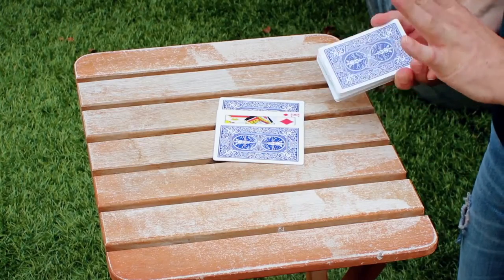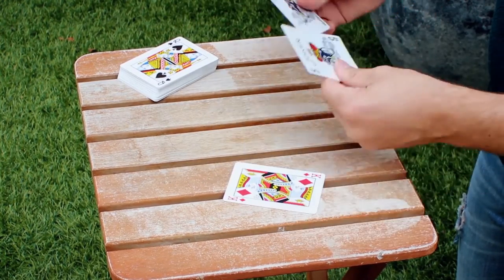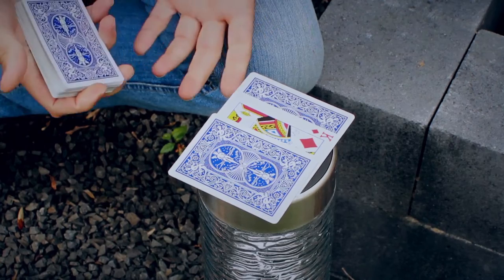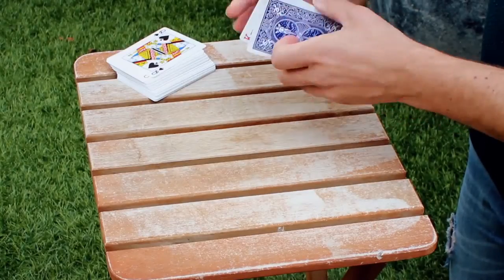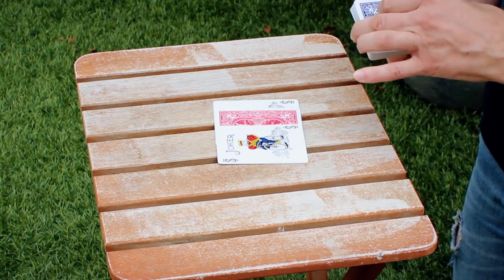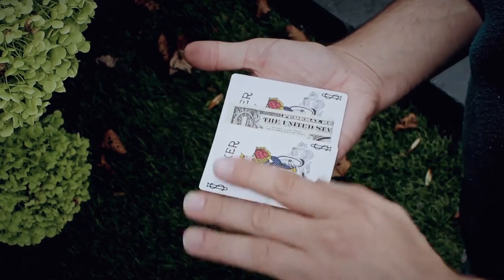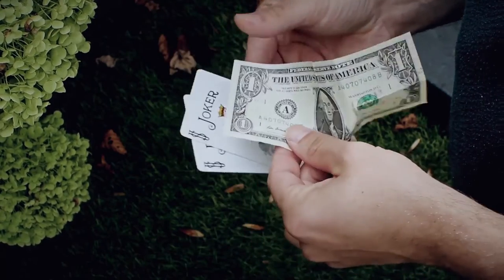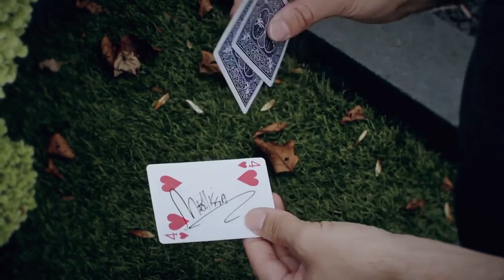CHANGELING (Gimmicks and Online Instructions) by Peter Eggink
"Changeling" by Peter Eggink

A super visual, hands-off card change.

A card is selected (signed) by the spectator and returned in the pack. Next, the cards are shuffled and a random card is sandwiched in-between the 2 jokers in such a way that the card remains in full view at all times.

The sandwich can be either placed on the table, card box etc. OR in the spectator's hands...with just a riffle of the deck, visually and magically the indifferent, sandwiched card changes into the spectator's signed selection -this really looks like trick photography!

LOTS of different routines can be done with the cleverly made "Changeling" gimmick, e.g. Card to Bill, Color Changes etc.

Each gimmick is hand-build and is ready to go. The "Changeling" gimmick can be use in both, a red or blue deck of bicycle cards.